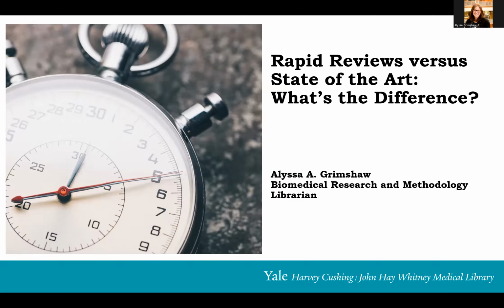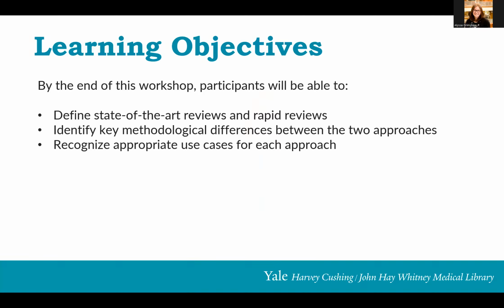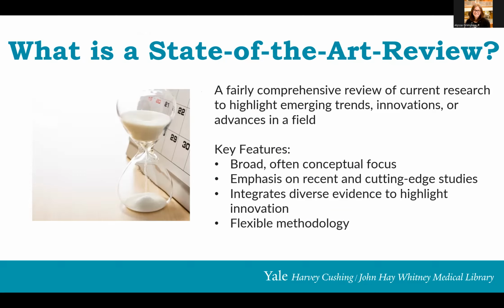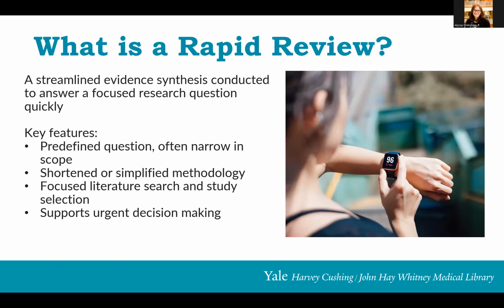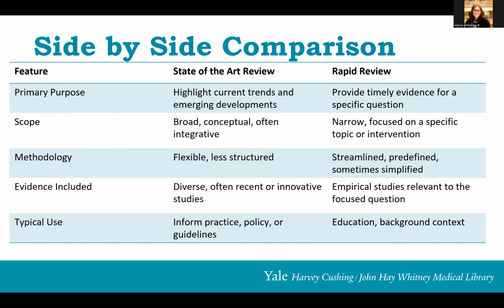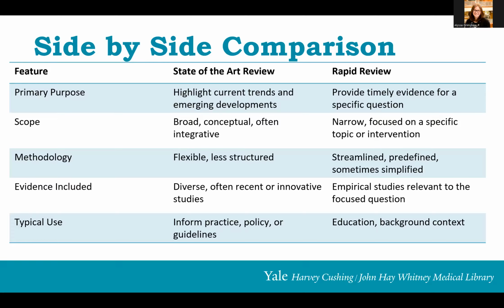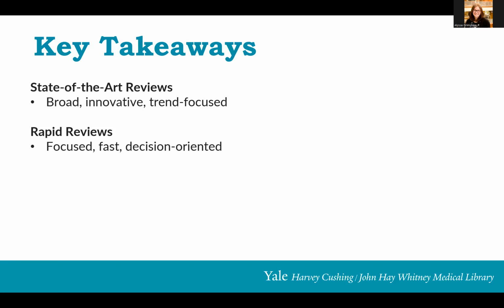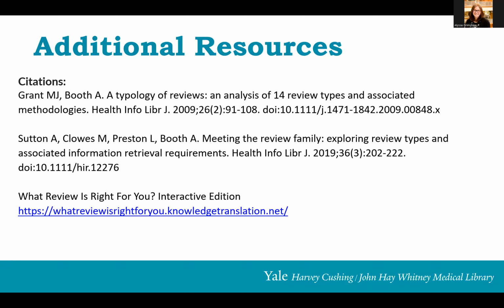Rapid Reviews Versus State of the Art Reviews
Recording of Rapid Reviews Versus State of the Art Reviews: What's the Difference? This class was recorded and is accurate as of 3/16/2026